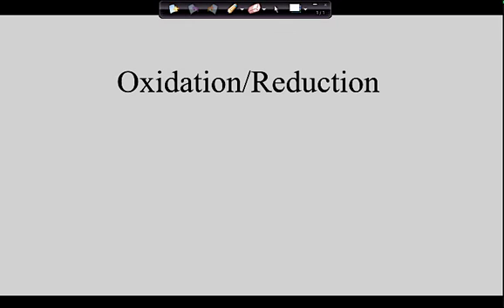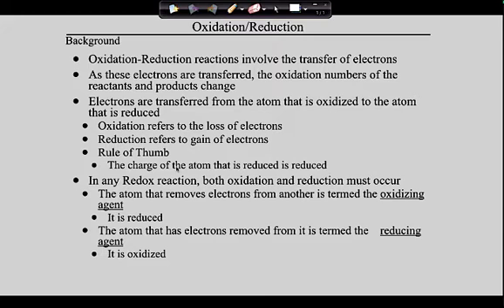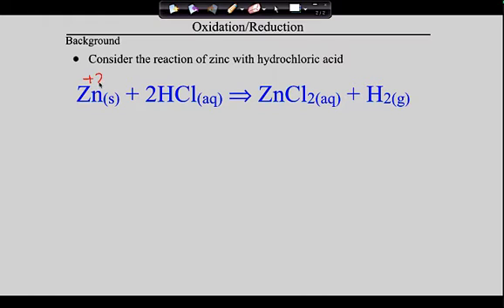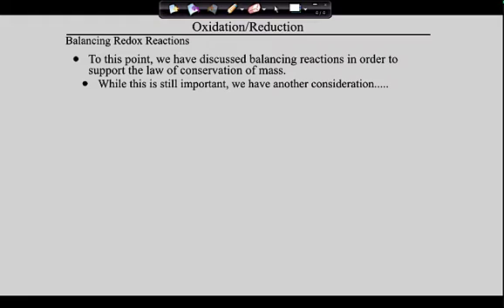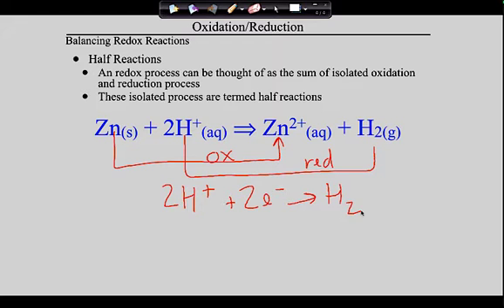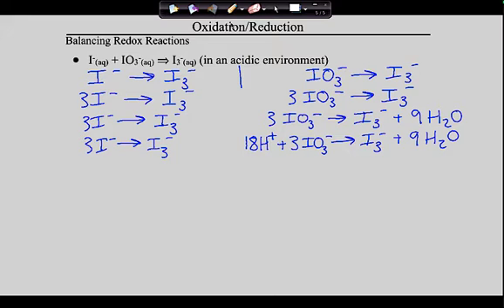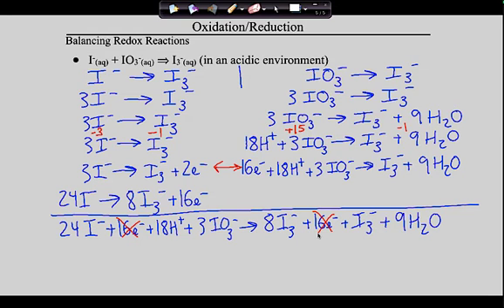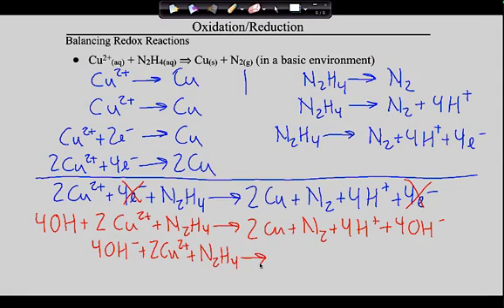Intro to Redox